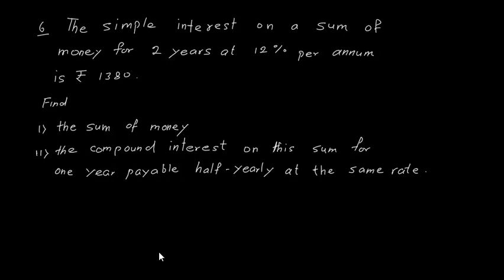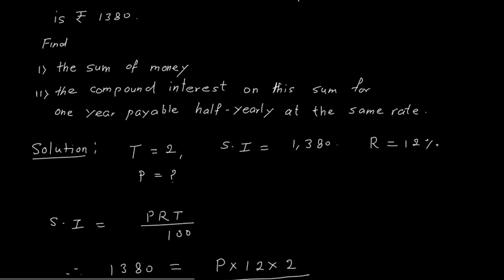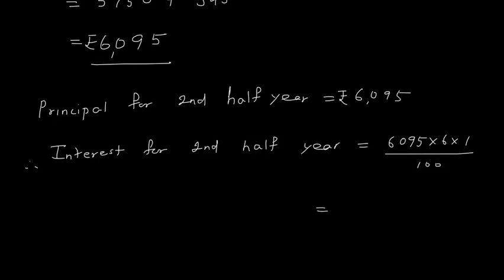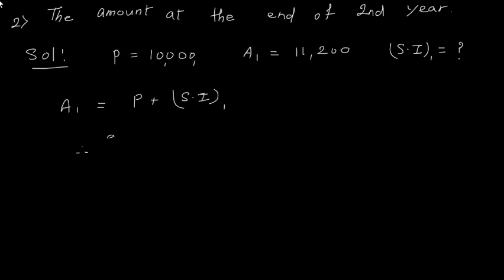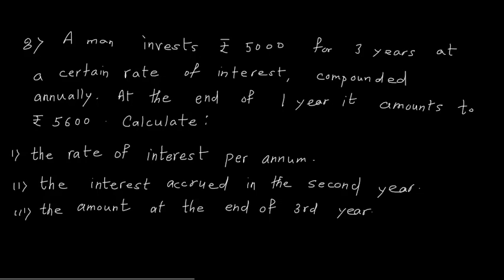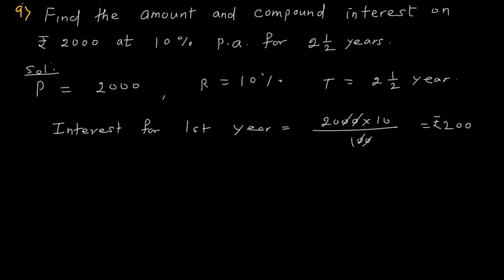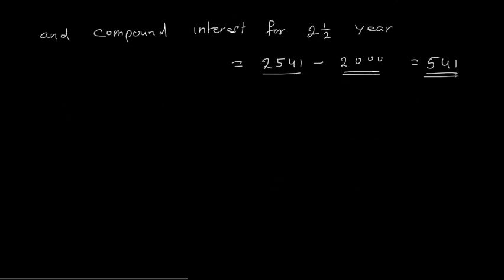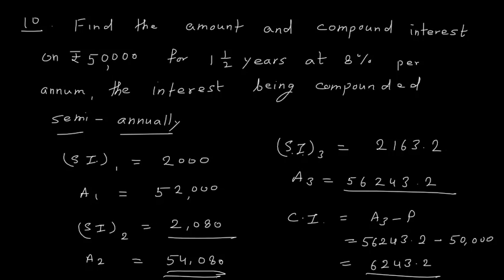ICSE | X | Mathematics | Compound Interest | # 2